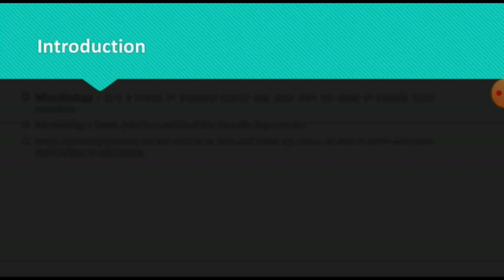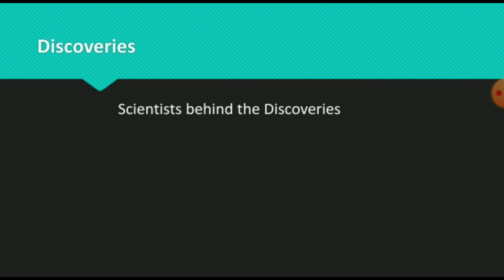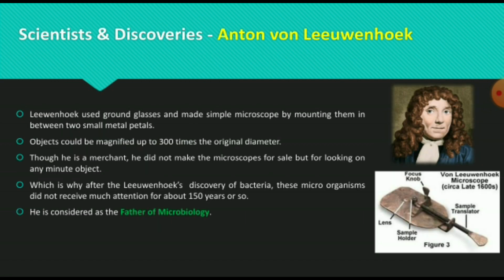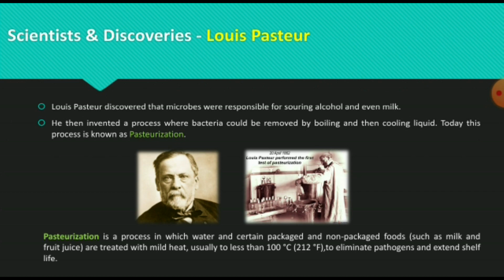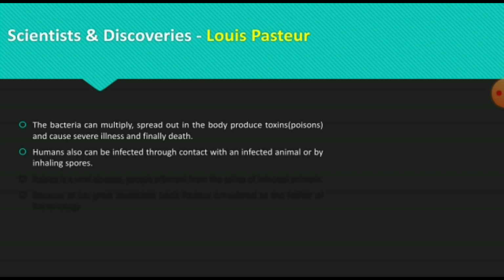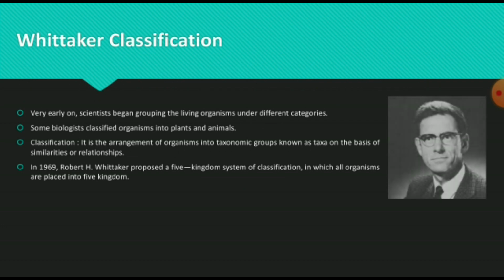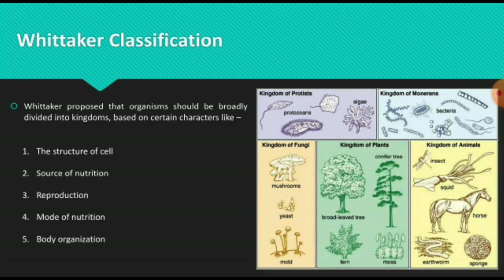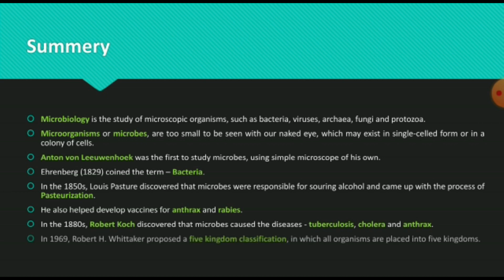Introduction to Microbiology || Botany || Intermediate II Year || Life sciences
An introductory video for Microbiology. Contains the details about its history and the evolution of this science. Syllabus intended for Intermediate 2nd Year.